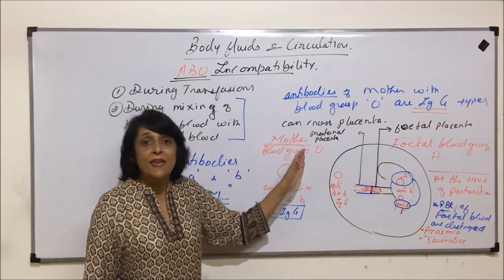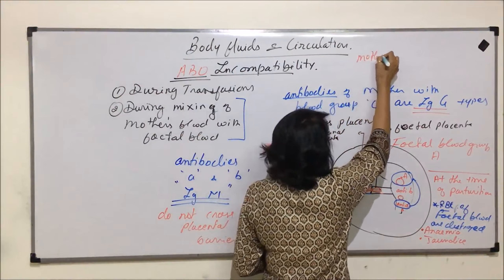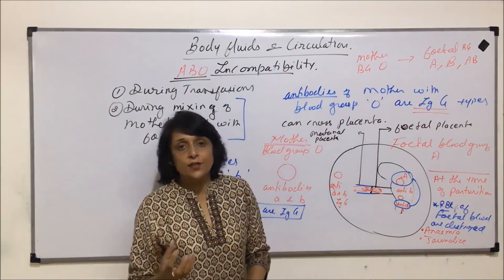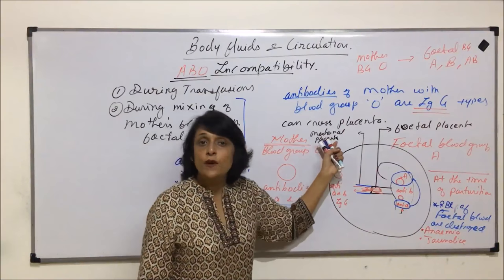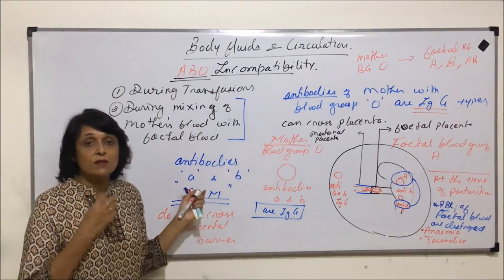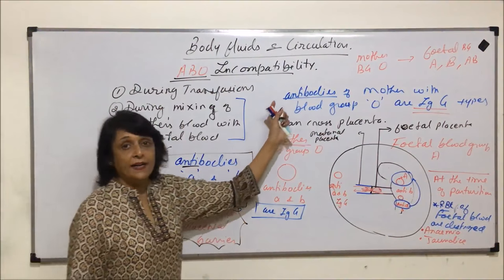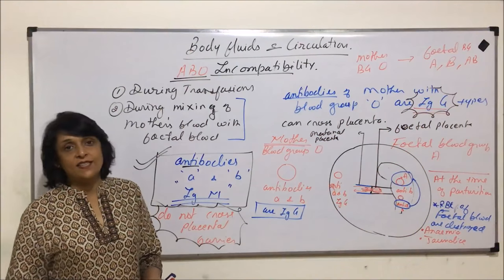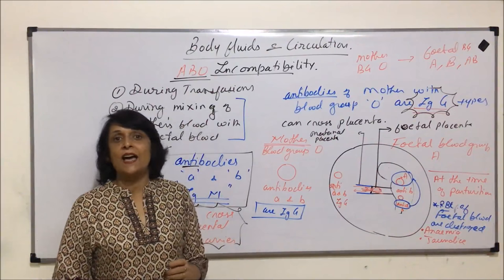Body Fluids and Circulation | NEET | Blood Group and ABO Incompatibility - Part 2 | Neela Bakore